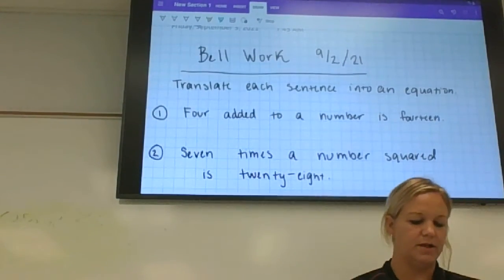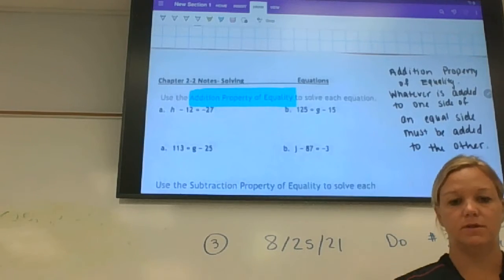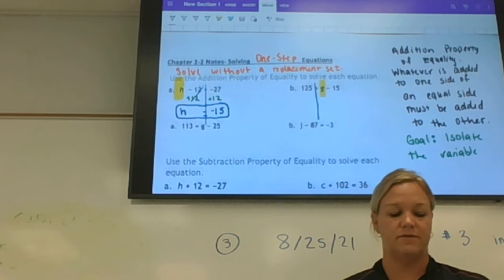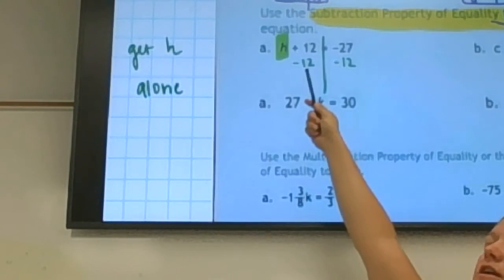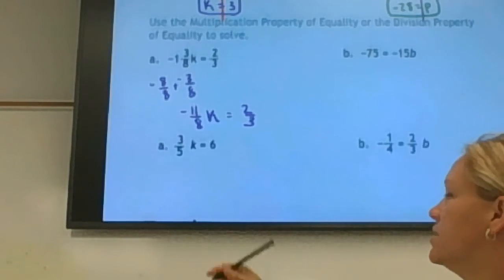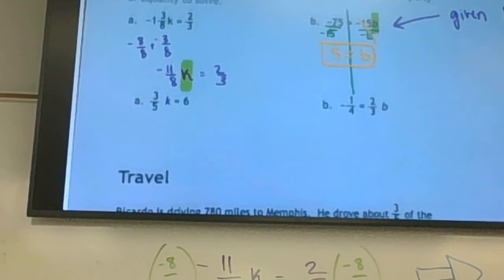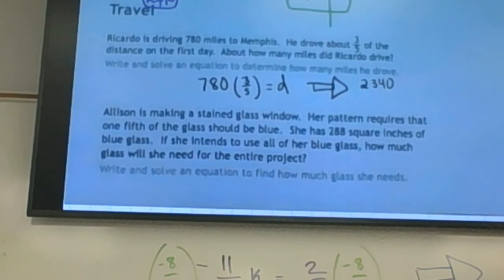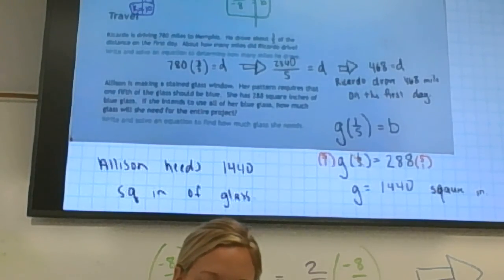Friday Video Class Ch 2-2 One Step Equations per. 2-5